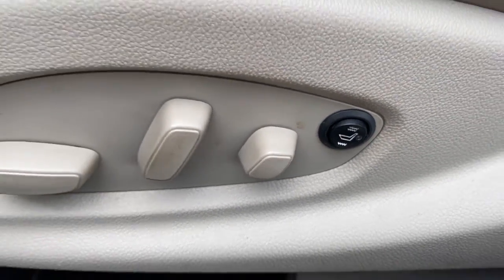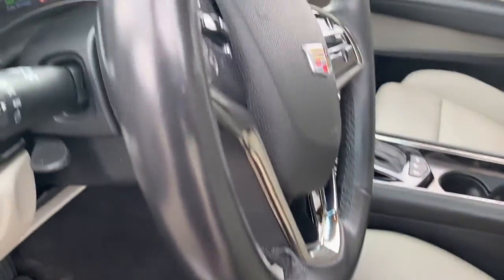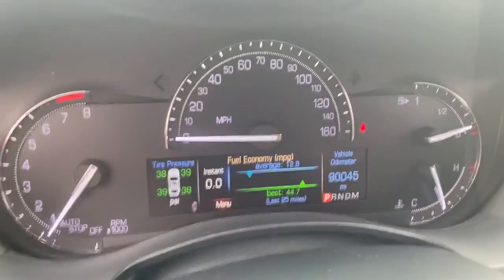2017 Cadillac ATS Waterford, Clarkston, Bloomfield Hills, White Lake, West Bloomfield 254001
Black Raven Used 2017 Cadillac ATS available in 475 Summit Drive, Waterford, Michigan at Joe Lunghamer Chevrolet. Servicing the Waterford, Clarkson, Bloomfield Hills, White Lake, West Bloomfield, MI area.

2017 Cadillac ATS AWD - Stock#: 254001 - VIN#: 1G6AG5RX0H0179104